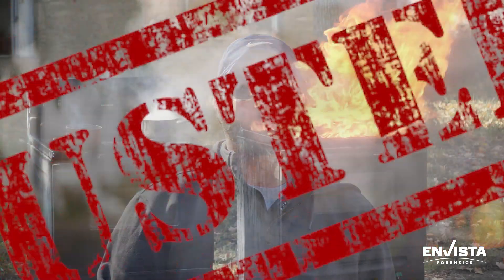Can Common Cooking Oils Immediately Catch Fire in a Kitchen? | Masters of Why Series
A cooking oil fire is one of the most common types of kitchen fires. It's often claimed that oil can set fire instantly, but does oil really catch fire immediately? Our investigators test that theory.